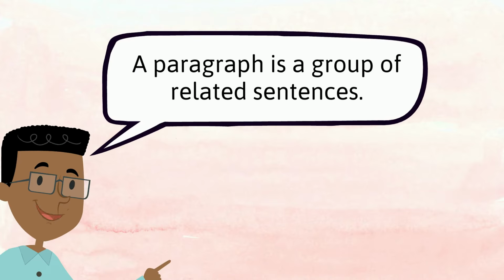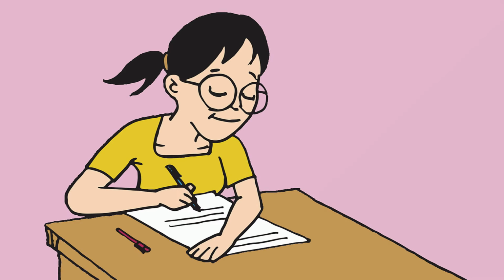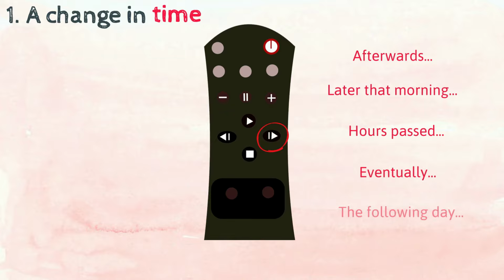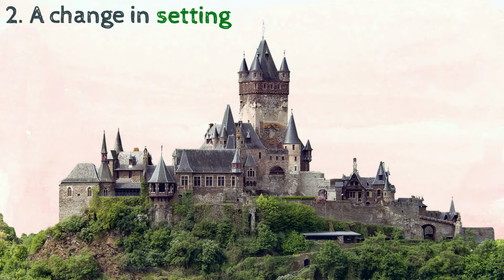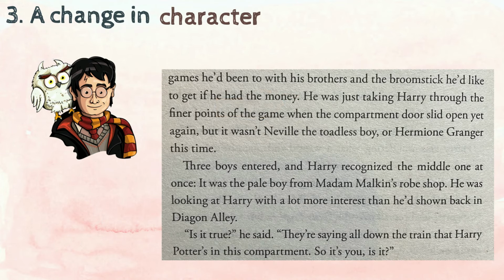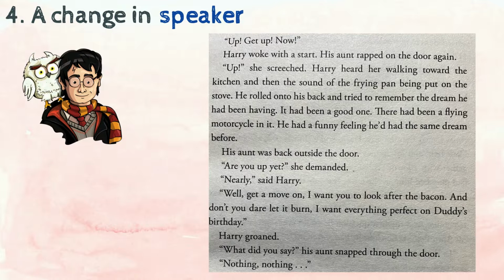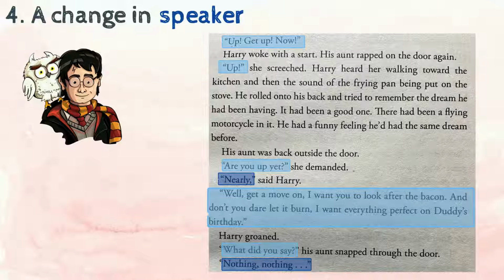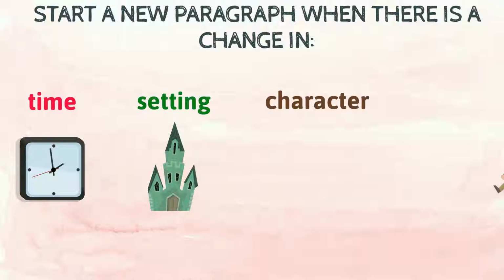🍏 New Place, New Time, New Character, New Paragraph!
Learn how to use paragraphs effectively in your story writing. This tutorial explains what paragraphs are, why writers use them and when you should begin a new one.

You’ll discover how changes in time, setting, character and speaker help organise a story, guide the reader and make your writing easier to follow.

0:00 What is a paragraph?
1:02 Why do we use paragraphs?
1:26 When do you start a new paragraph?
1:57 New time
3:30 New setting
4:50 New character
6:00 New speaker
8:00 In a nutshell